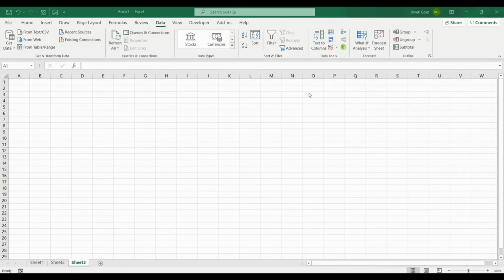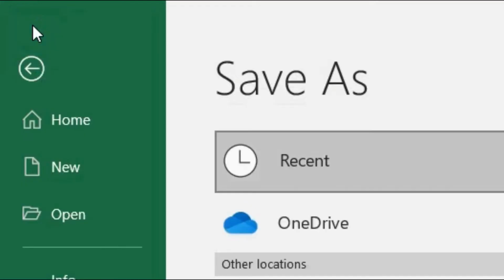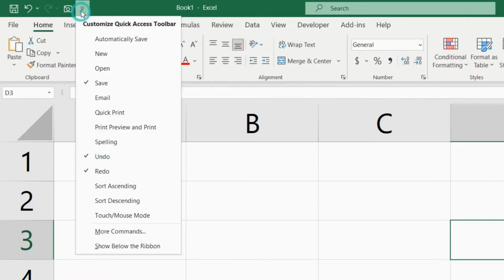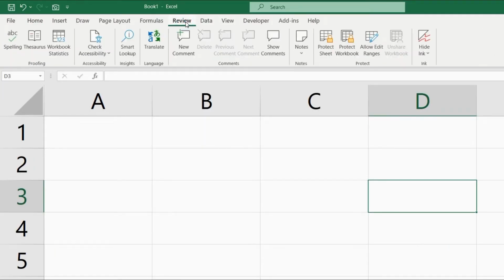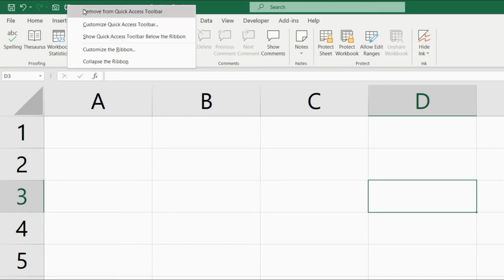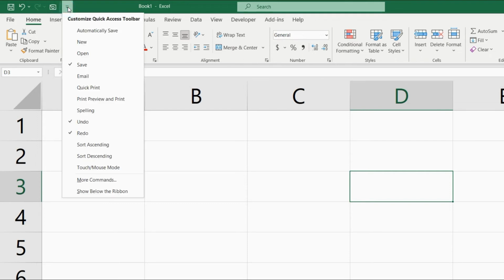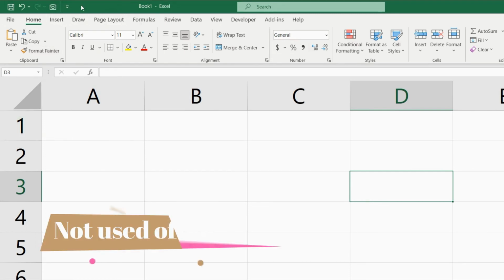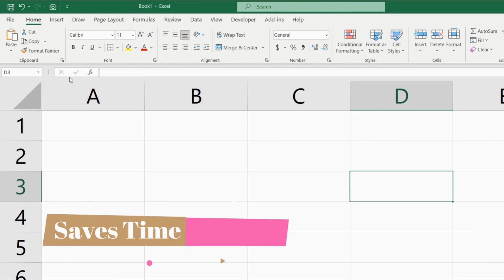Quick Access Tool Bar | Quick Access Tool Bar in Excel | Microsoft Excel 365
4. Quick Access Tool Bar :